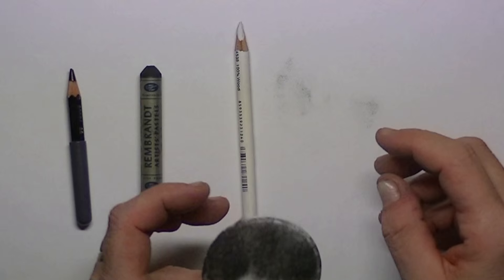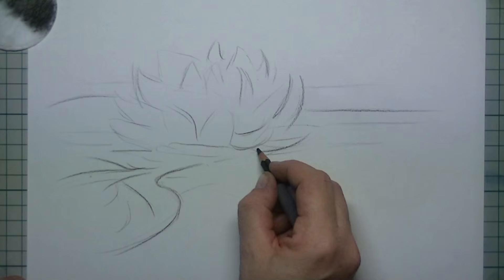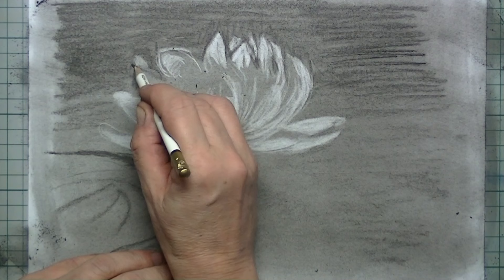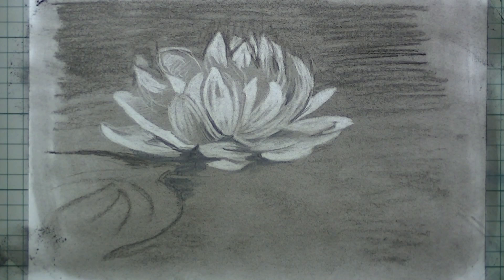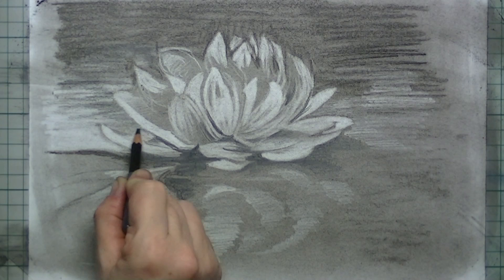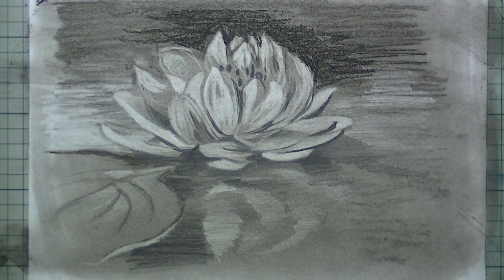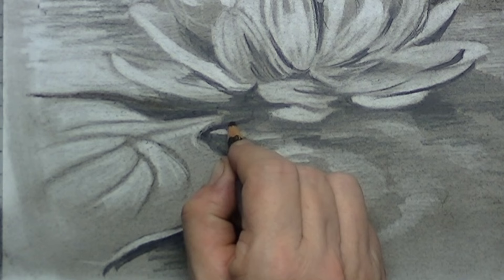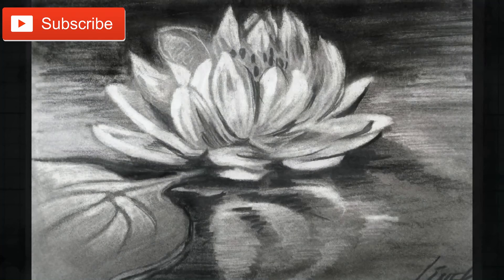Easy WATER LILY for beginners charcoal drawing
In this onconventional tutorial, we will be working with the pencil eraser and pastel or Charcoal powder. The setup will be done with the powder and we will pull out this water lily in no time. I wish you all the succes and fun with this!